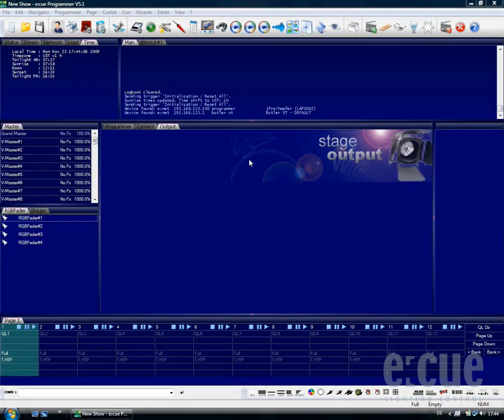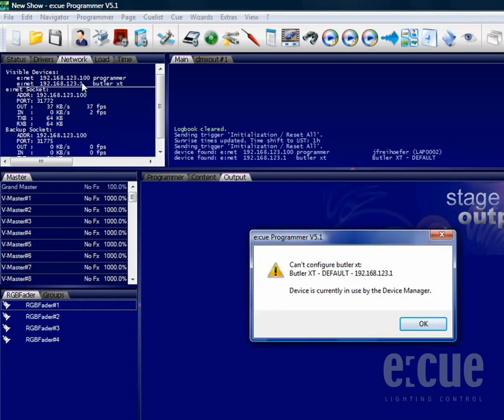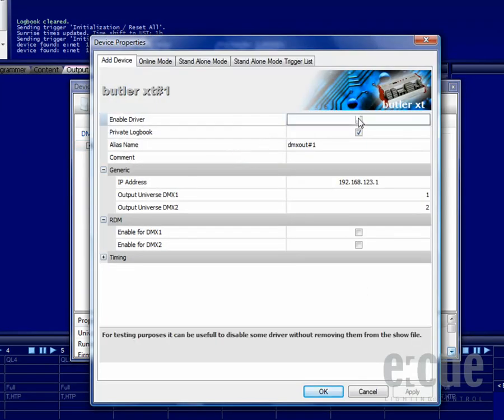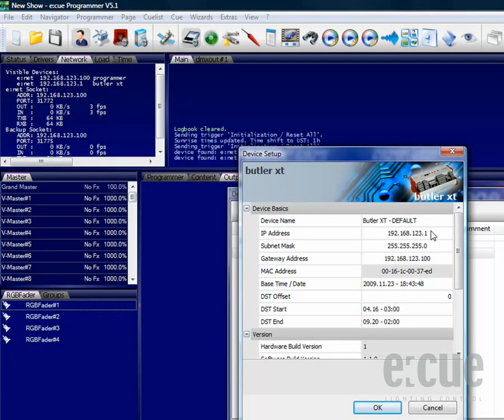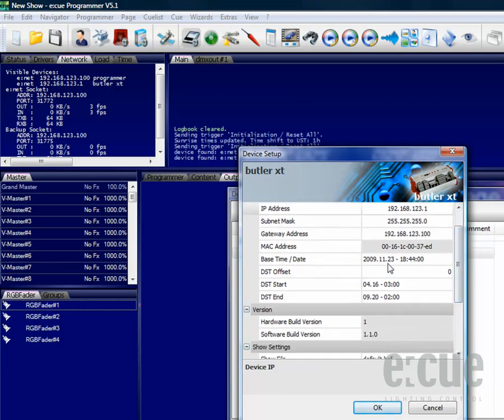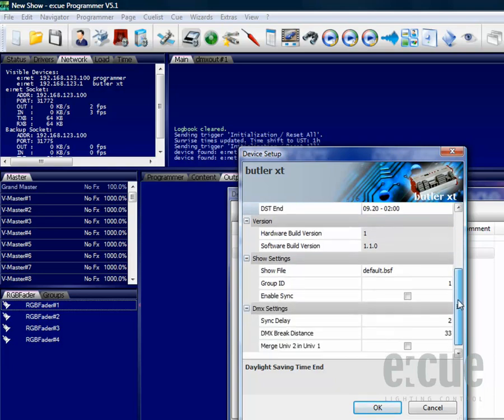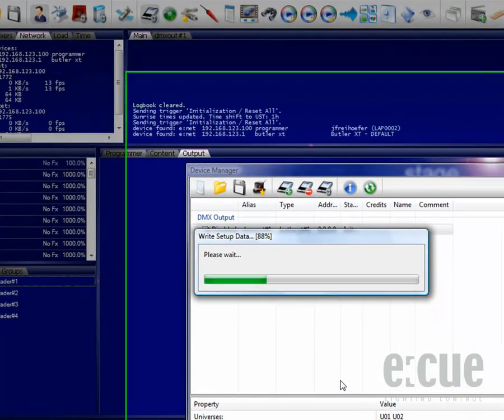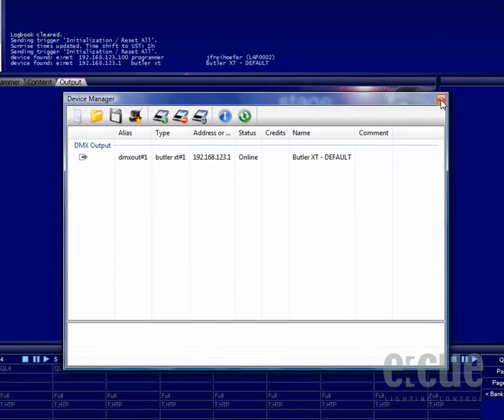Chapter 3: Network Configuration Tool